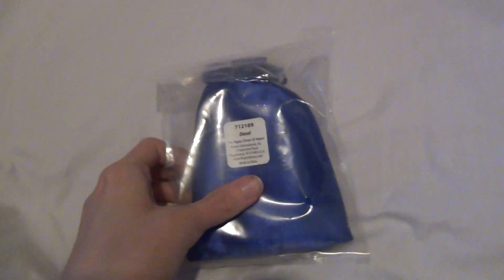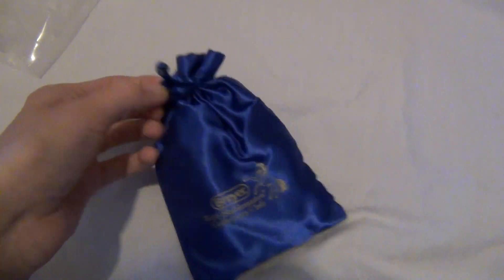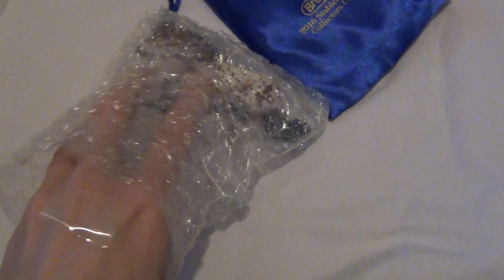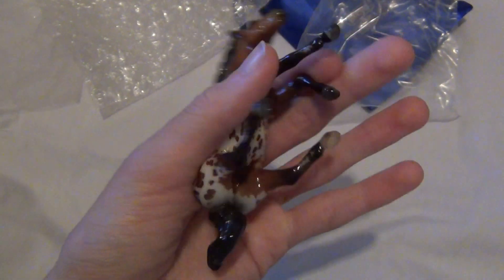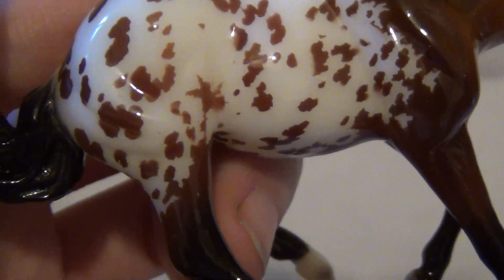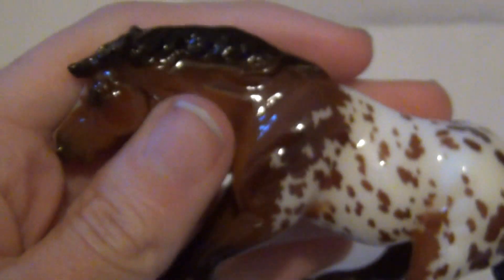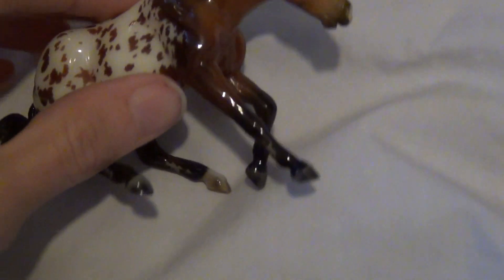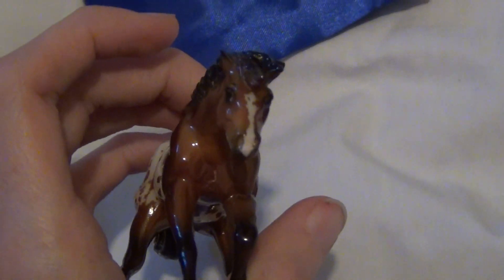Opening Up "Diesel" ~ The 5th Release in the Breyer 2016 Stablemate Club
Unboxing the 2016 Stablemate gambler's choice model, Diesel! Which of the four variations will I get?

~~ LINKS ~~